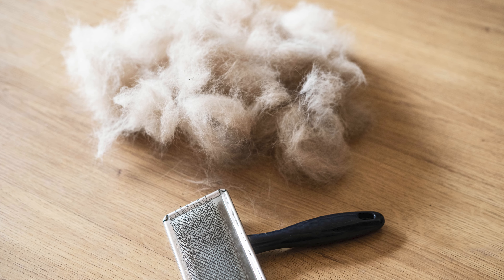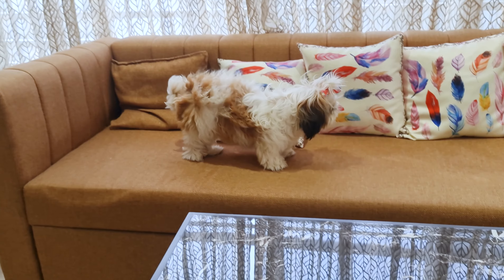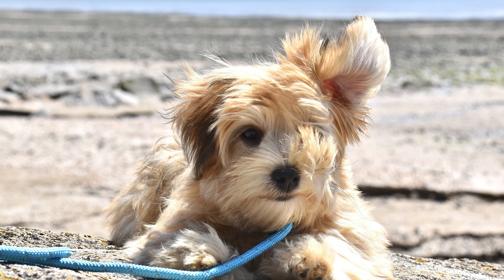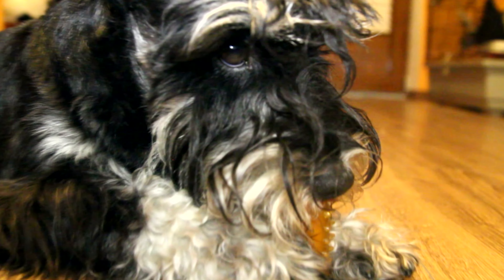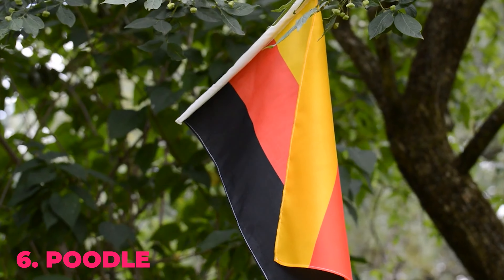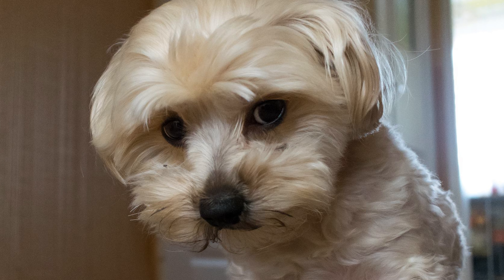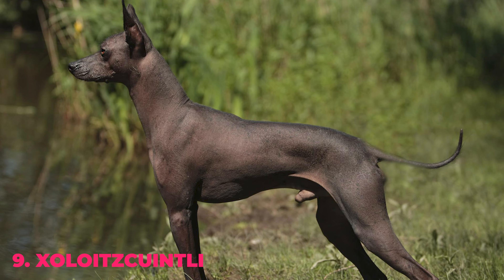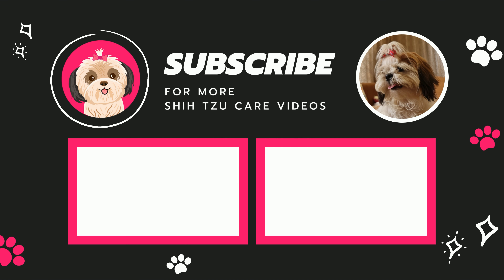9 Small Dog Breeds that Shed the Least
Dog owners know what it's like to have a house full of hair. If this is something you can't put up with when choosing a dog, this video is for you. In today's episode we have talked about 9 small do breeds that shed the least.